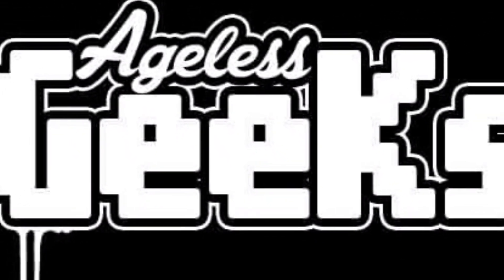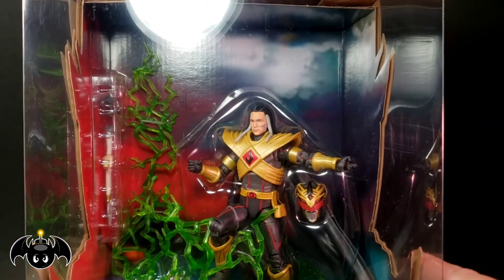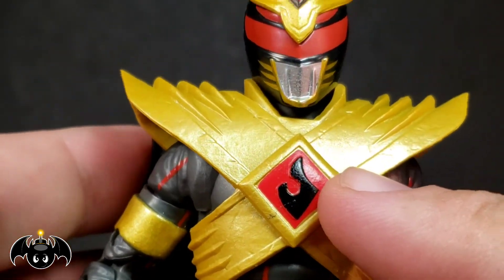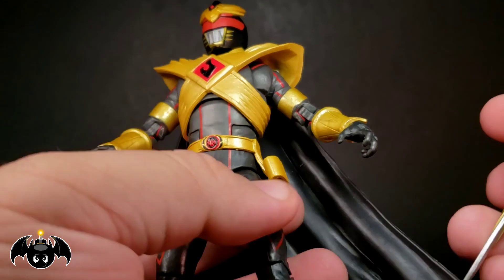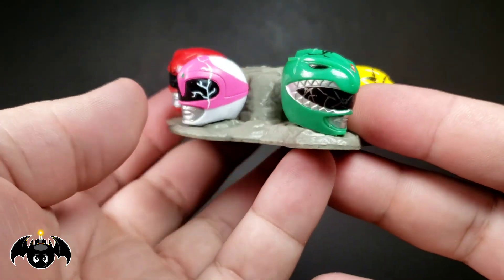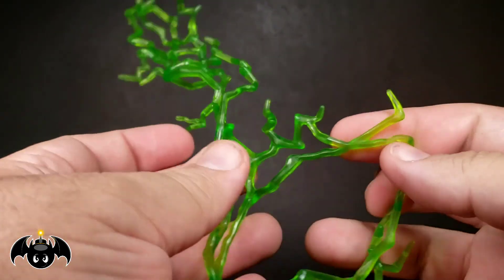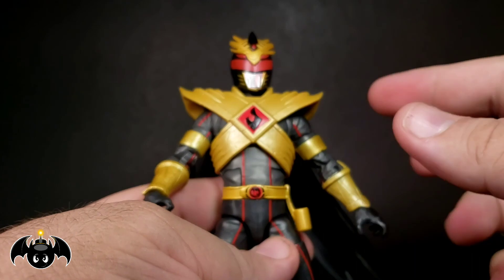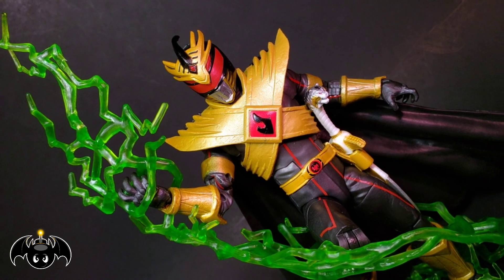Power Rangers Lightning Collection Hasbro Pulse exclusive Lord Drakkon Evo III figure review.